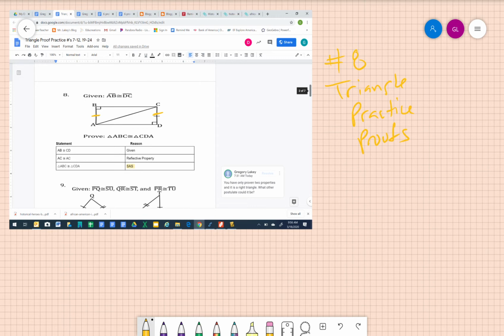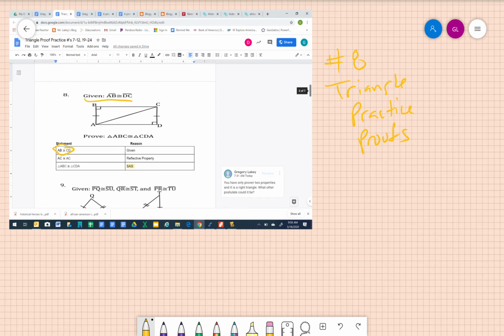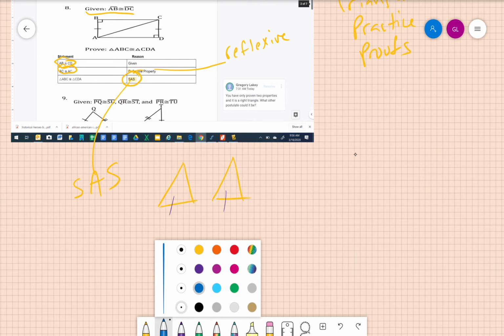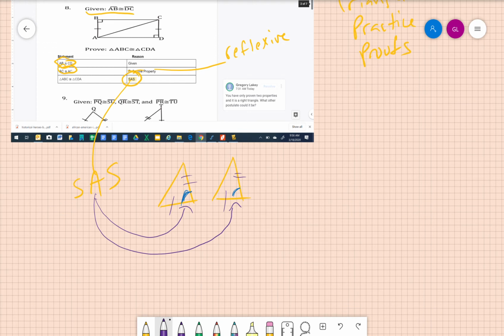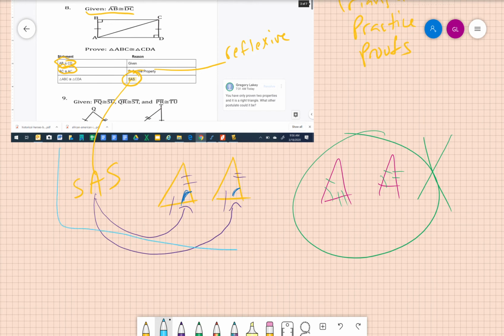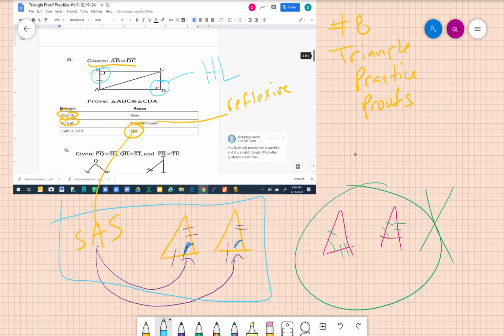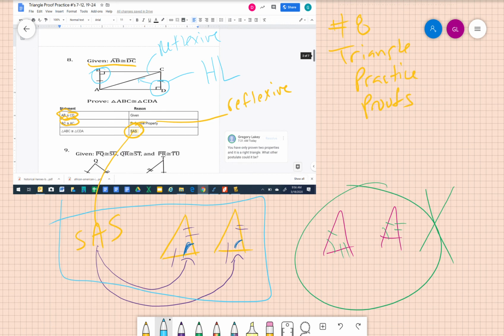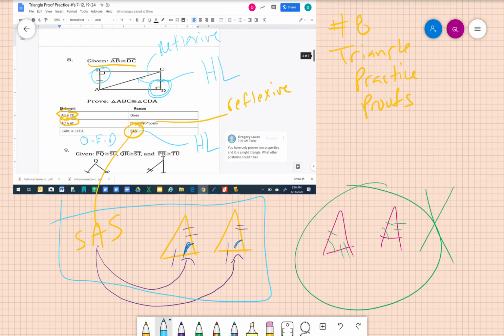Triangle Proof Practice #8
Demonstration on how to solve paper based proofs on Triangle Congruency.